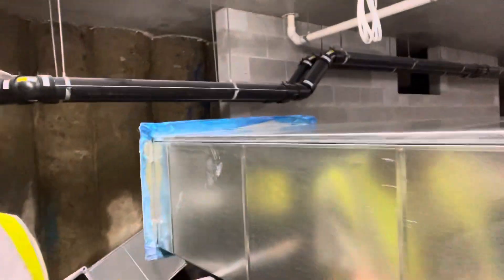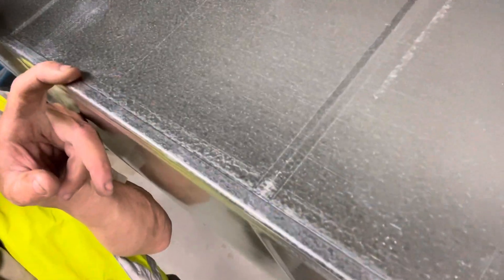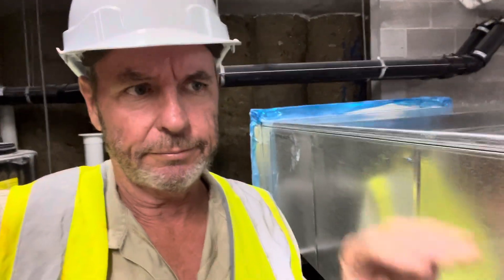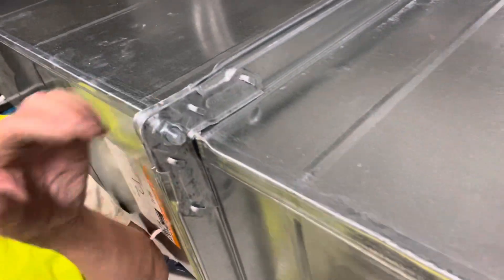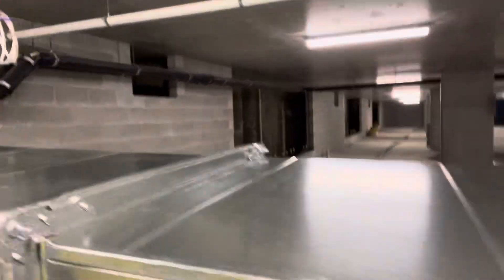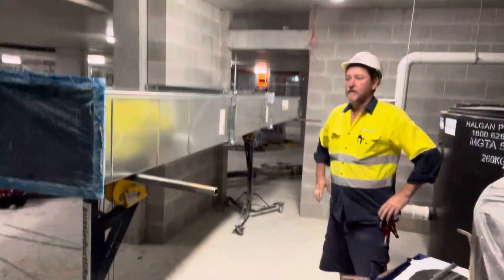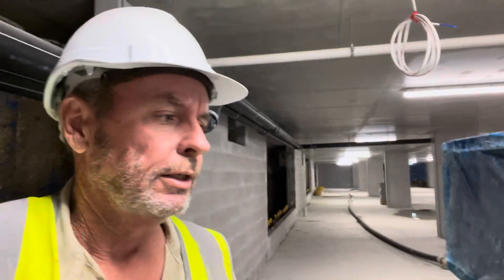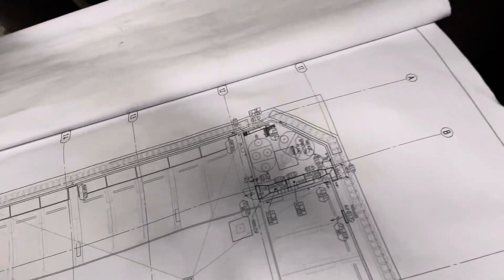HVAC duct preparation